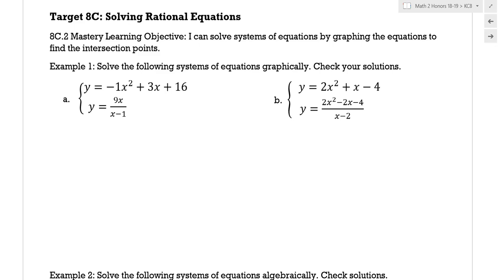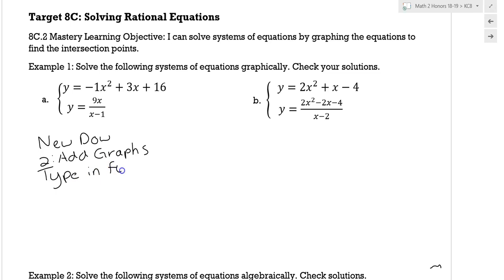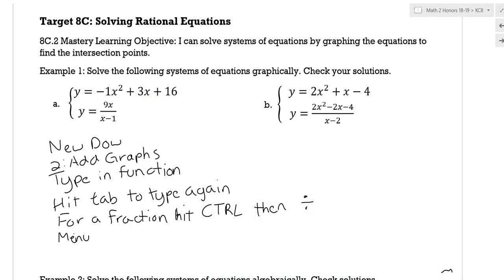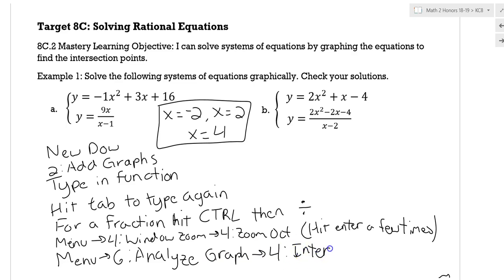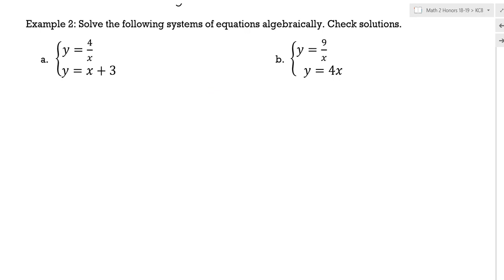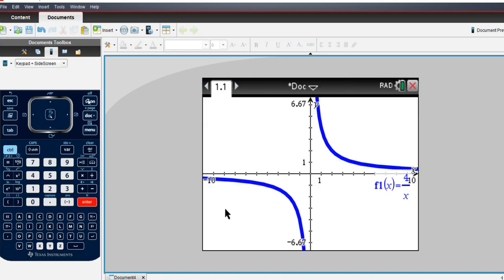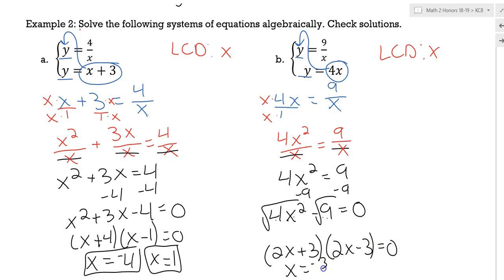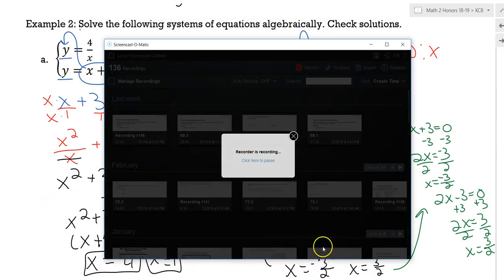Honors Kc8 Target 8C 2